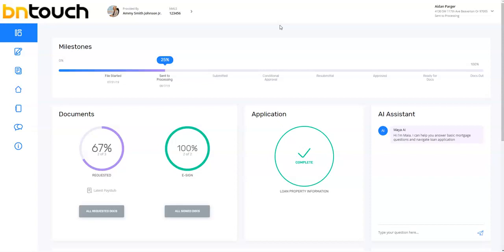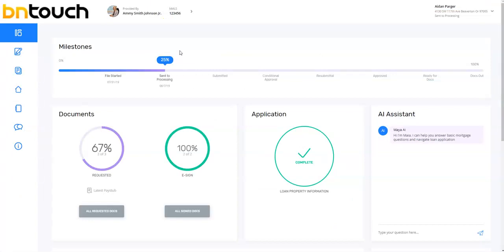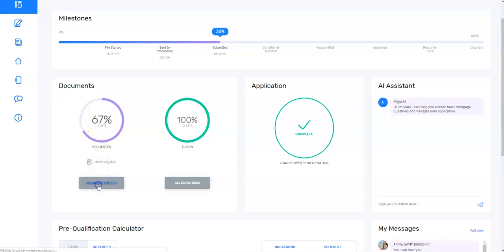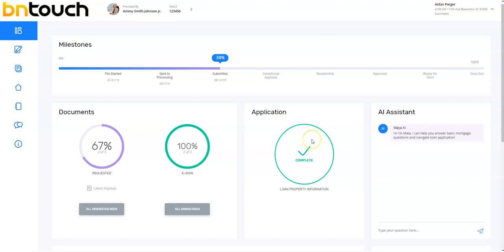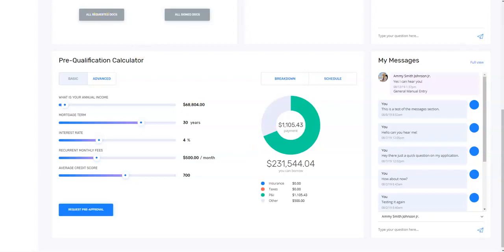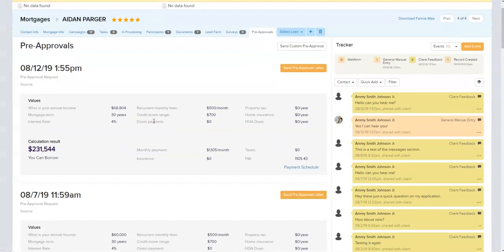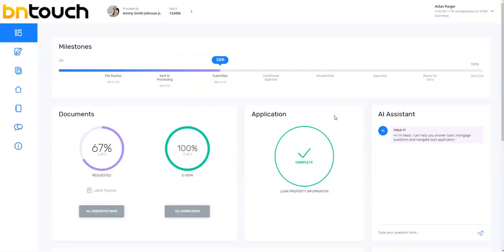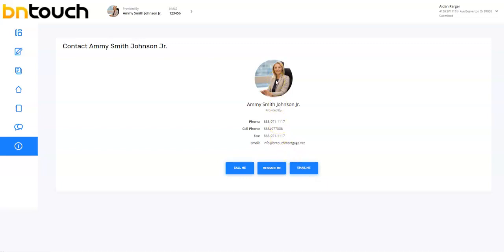Mortgage Borrower Portals | Online Hub For Loan Updates, Applications & Documents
This video will walk you through our brand new re-designed and revamped borrower portals.

📊 Why Bntouch?